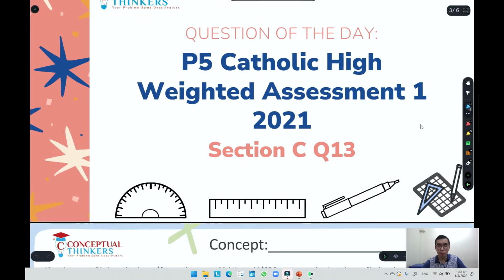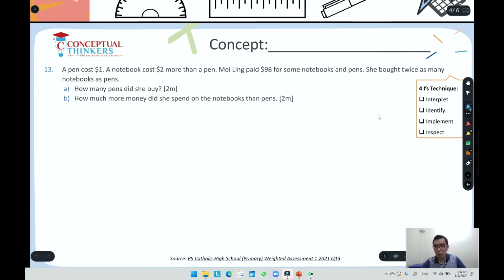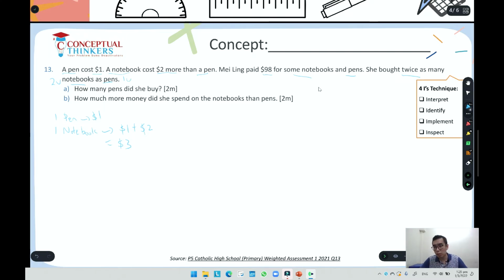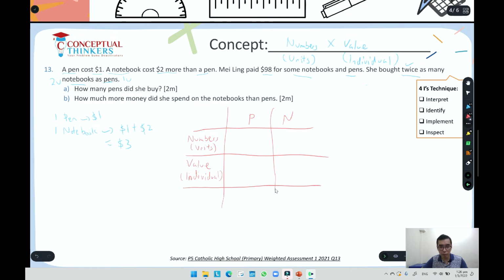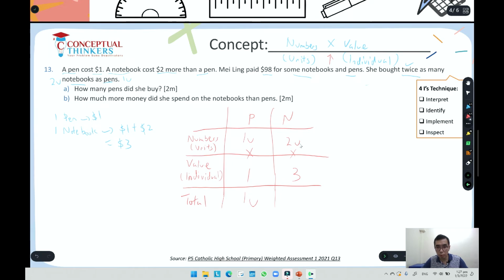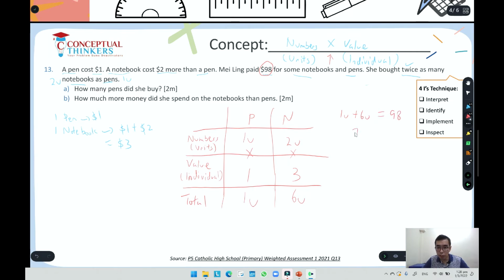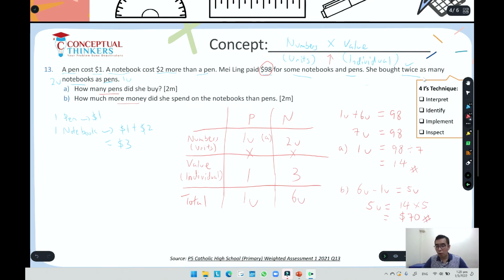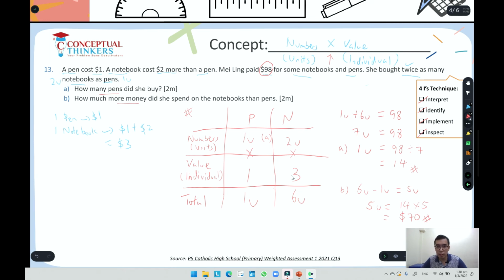P5 Catholic High School WA1 2021 Q13 - Conceptual Thinkers T.A.L.K. session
Video Question: P5 Catholic High School Weighted Assessment 1 2021 Section C Q13

A pen cost $1. A notebook cost $2 more than a pen. Mei Ling paid $98 for some notebooks and pens. She bought twice as many notebooks as pens.

How many pens did she buy? [2m]

How much more money did she spend on the notebooks than pens? [2m]

              b) $70